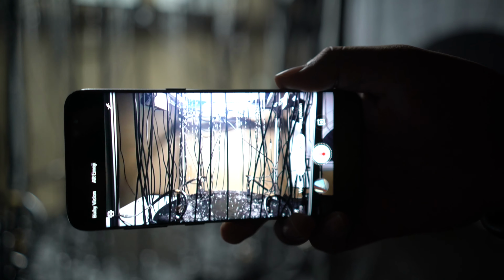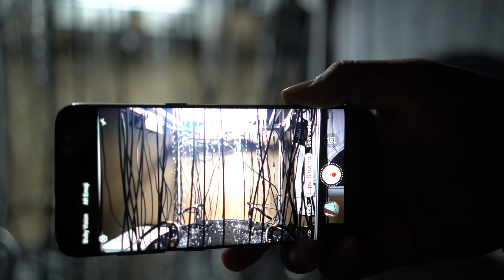Iman Ansari | AAE480: Atmosphere Studio | UNLV School of Architecture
Iman Ansari's Atmosphere Studio

Atmosphere Studio is a fourth year architectural design studio taught by Iman Ansari at UNLV School of Architecture. This studio focuses on various tools and techniques that allow to atmospheric conditions to create an architectural space. In doing so, the studio aims to challenge the formal, physical and structural approaches in architecture in favor of informal, immaterial, and transient environmental conditions. The primary building material for the studio is water in its various forms: liquid water, ice, and vapor. Through a close investigation of this primordial material, students are exploring new strategies that regulate environments in order to open imagine possibilities for architecture.